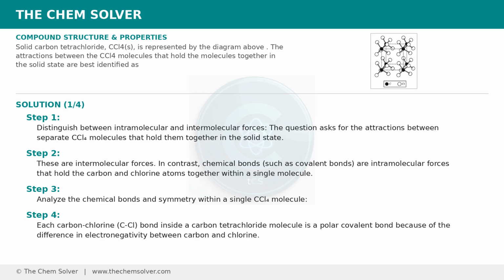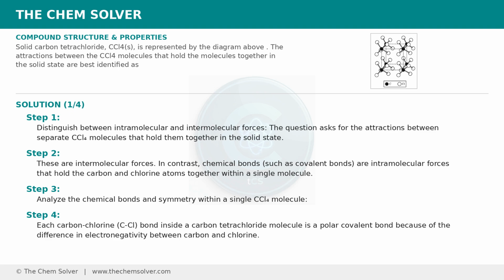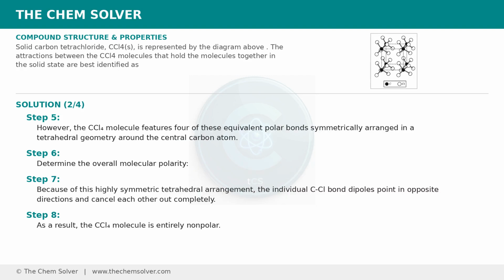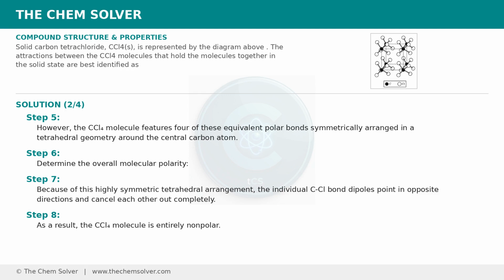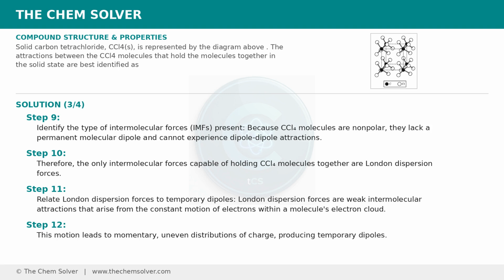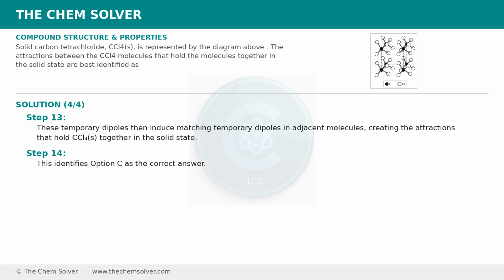AP Chemistry 2019 Q45 — Bonding | Free Practice + Solution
Solid carbon tetrachloride, CCl4(s), is represented by the diagram above . The attractions between the CCl4 molecules that hold the molecules together in the solid state are best identified as

A) polar covalent bonds
B) nonpolar covalent bonds
C) intermolecular attractions resulting from temporary dipoles
D) intermolecular attractions resulting from permanent dipoles

Year: 2019
Unit: Compound Structure & Properties
Topic: Bonding